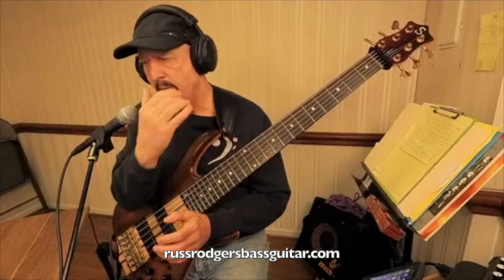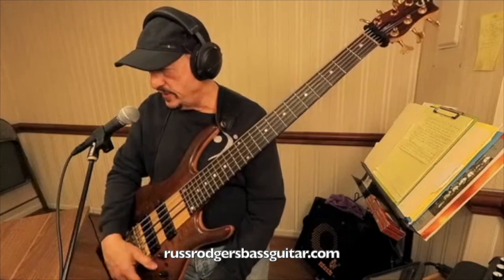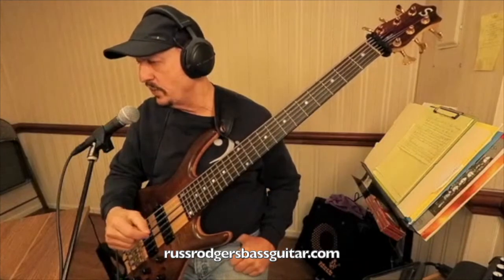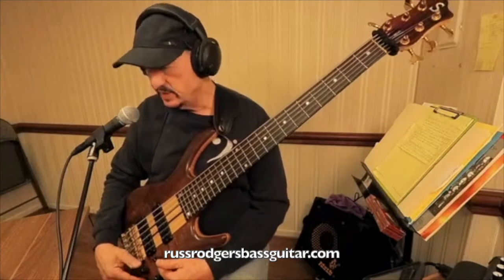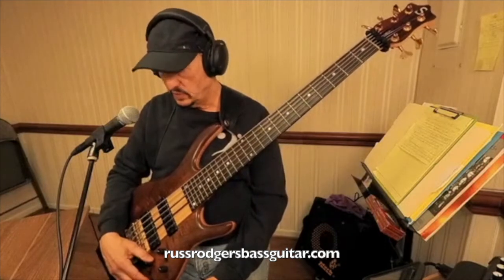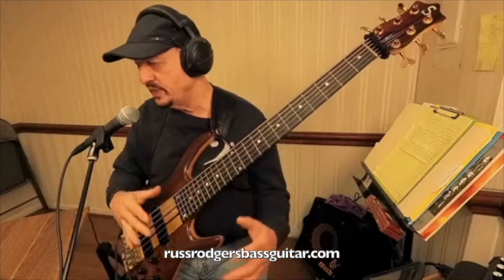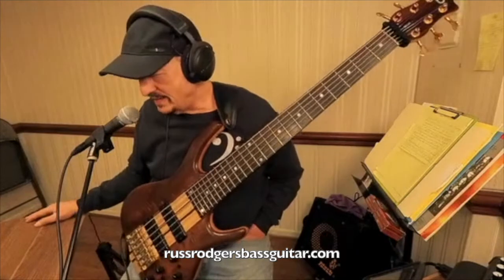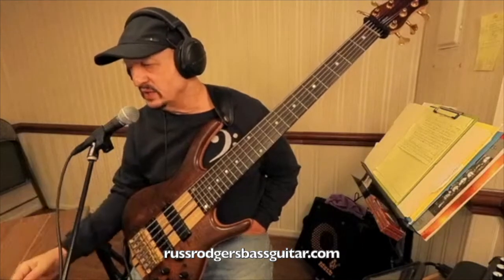Live Online Bass Guitar Lesson On Active Or Passive Electronics On Your Bass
This is a Live Online Bass Guitar Lesson on the difference of Active Or Passive Electronics On Your Bass. This is actually how you will see and hear your live online bass guitar lessons. Live Online Bass Guitar Lessons That Work!!!